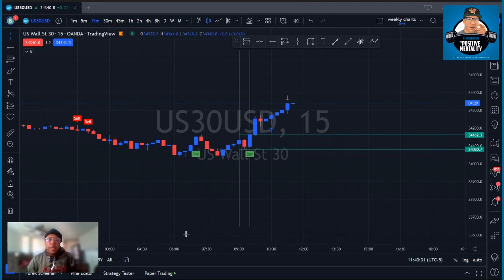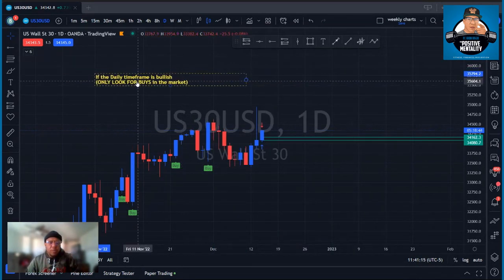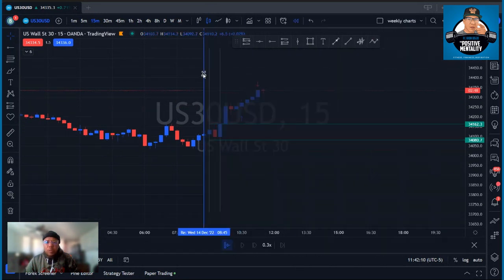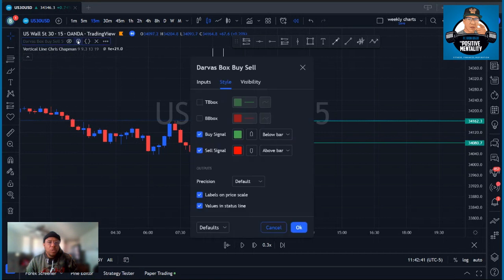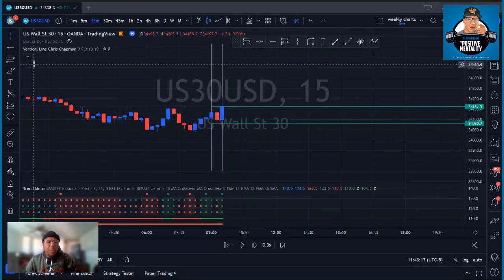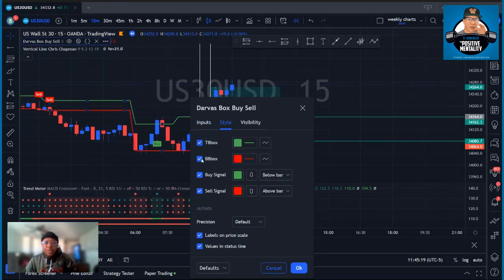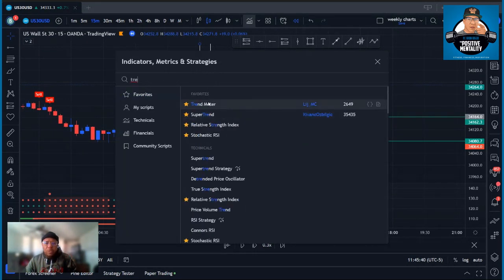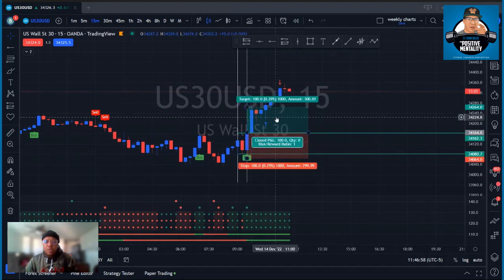Make 1k a day with US30 14dec22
🔹 This is my weekly market viewpoint. Im not a financial advisor please use proper risk management. Ive been trading for 3 years, Im a scalper and intraday trading.